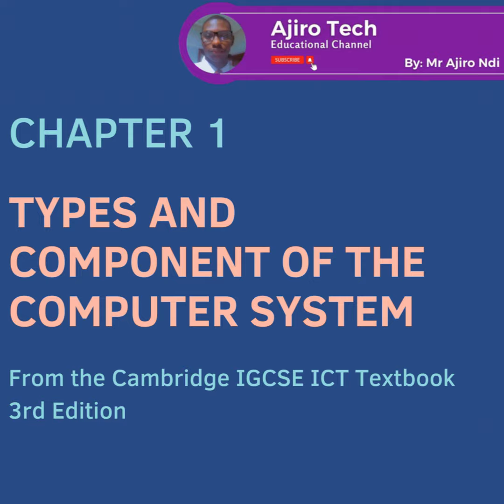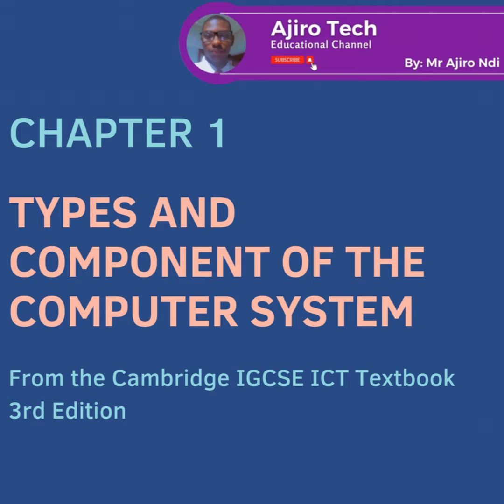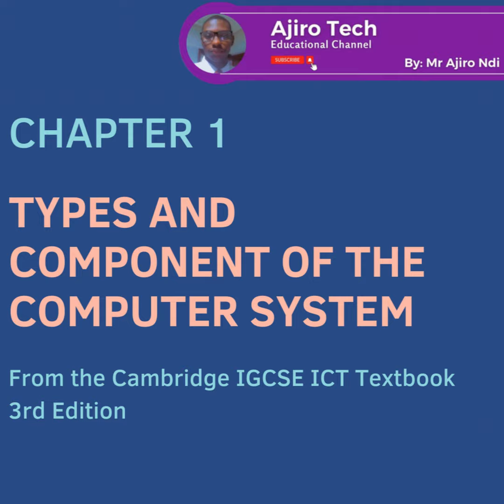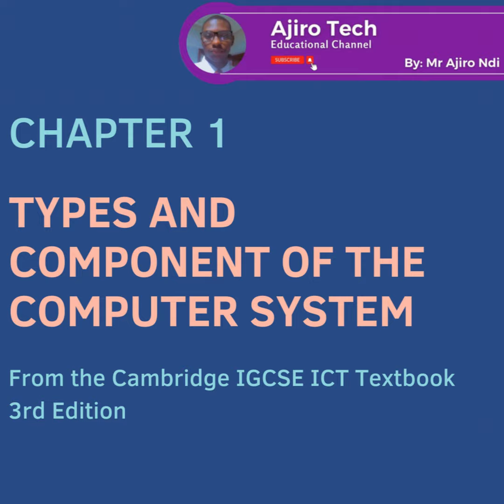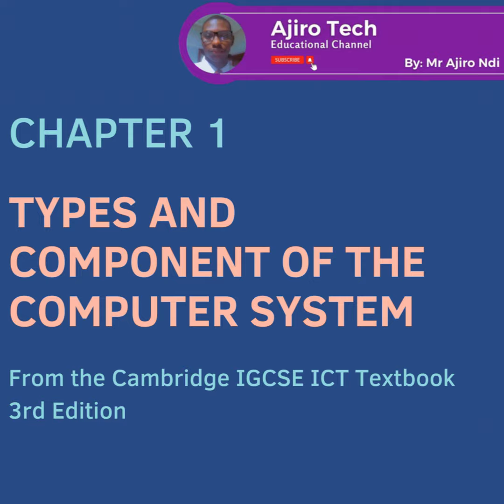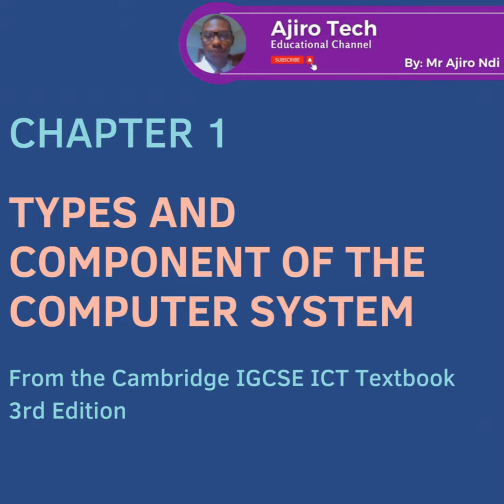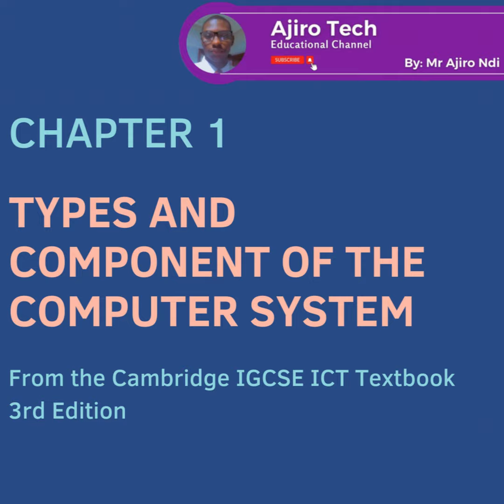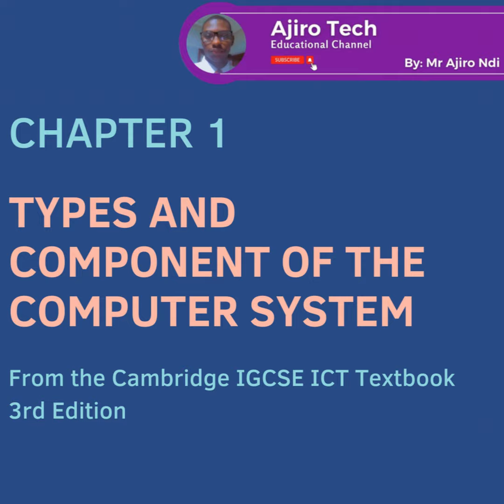IGCSE ICT Paper 1 - Types and Component of Computer Systems - Ajiro Tech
Computer systems are now commonplace in every part of our daily life. This first chapter introduces the basic components that make up these computer systems; most of which will be described in much greater depth in later episodes. Basic components, including hardware (both external and internal) and software (both applications and systems), are all briefly introduced in the following sections. Comparing books with computers is a good analogy: the actual pages and the ink used on the pages are equivalent to the hardware used to make up computers; the words written on these pages are equivalent to the software. Without the words, the book is useless. Similarly, computers would be useless to any of us without software.